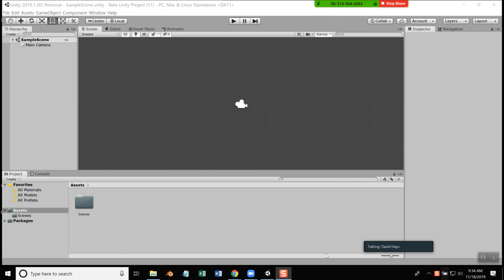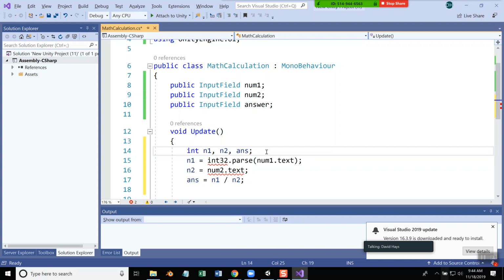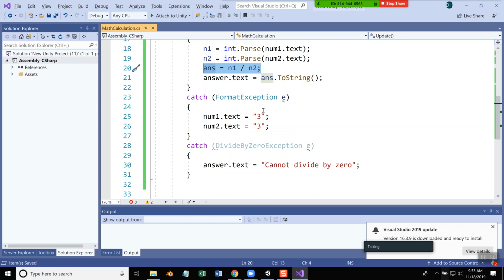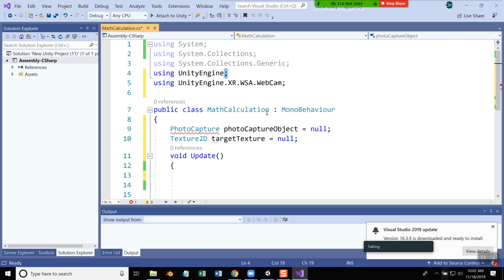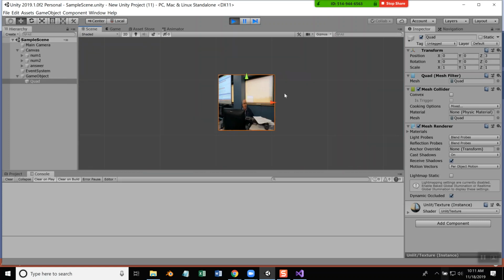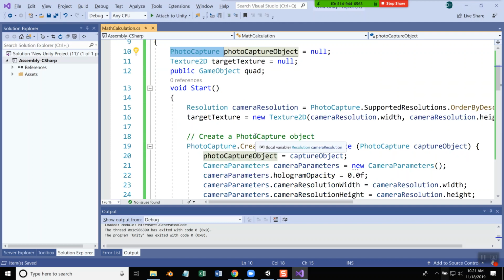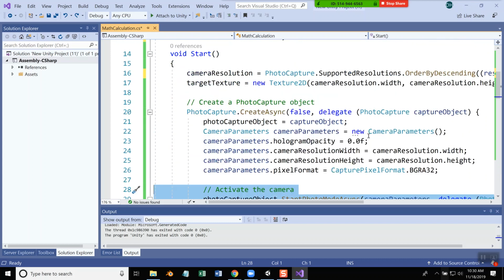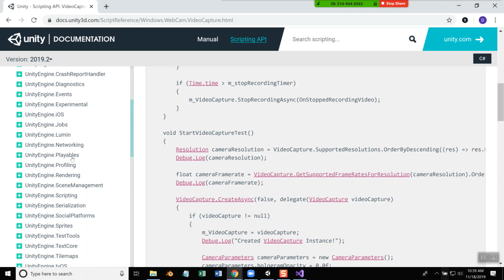2D Game Development - Class Session - 11/18/2019